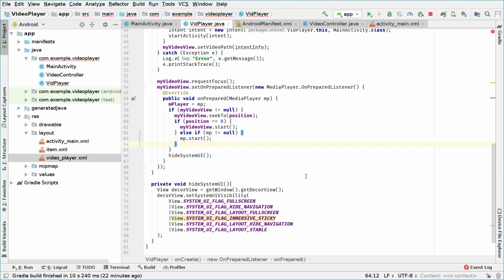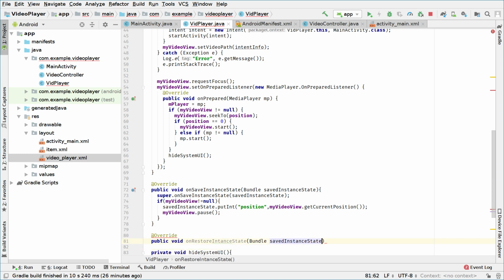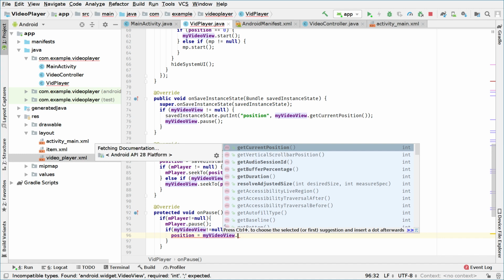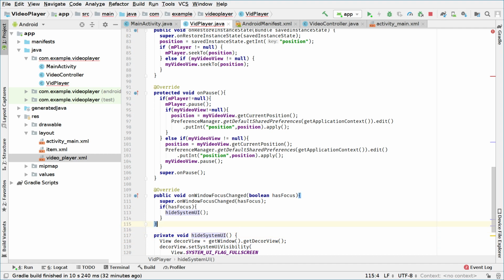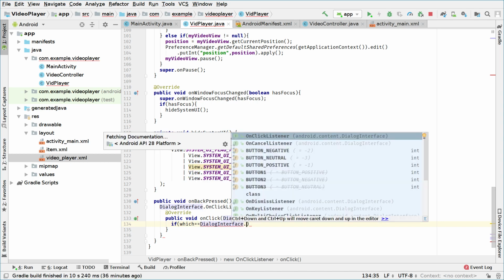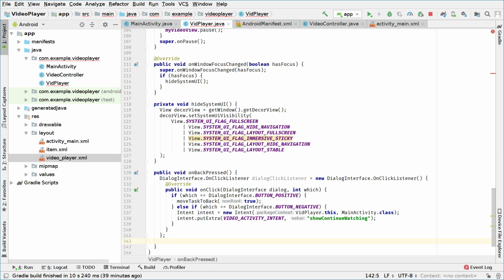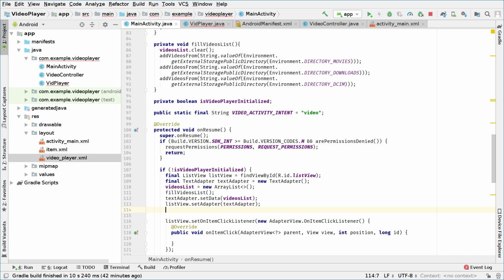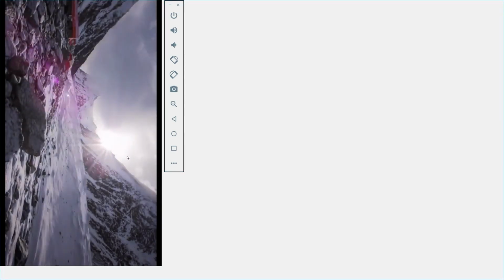5 Finishing the video player activity